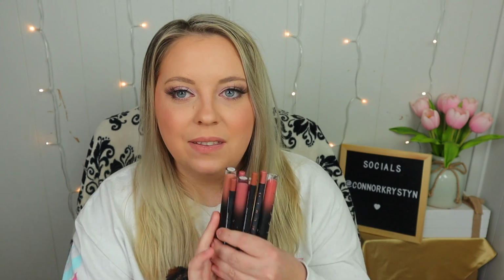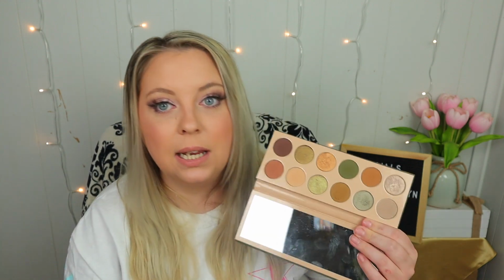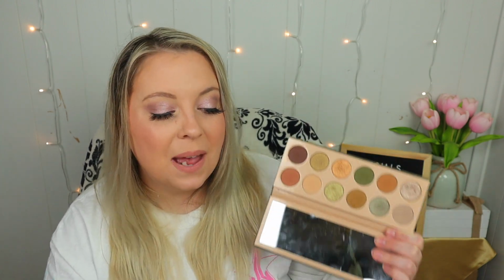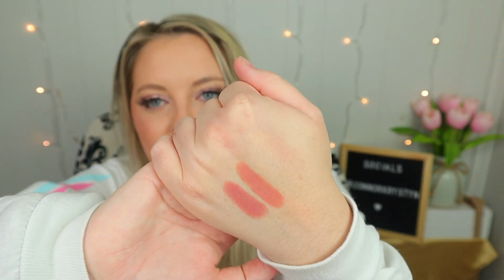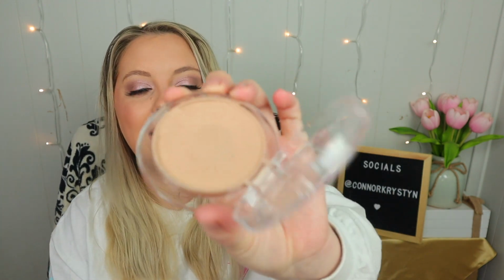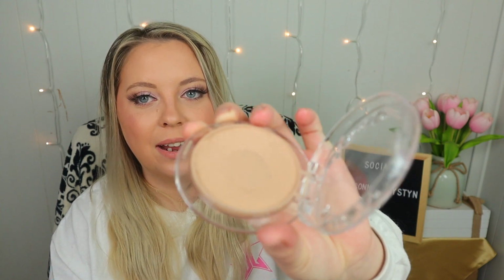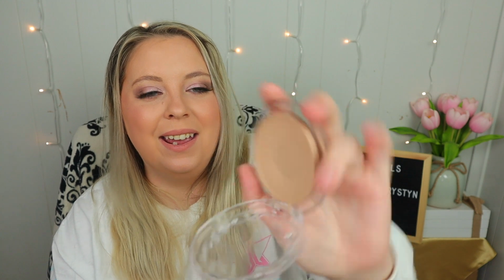THE BEST OF 2021 MAKEUP PRODUCTS! | HOLY GRAIL/RIDE OR DIE MAKEUP RELEASES I TRIED THIS YEAR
🌟PRODUCTS LINKED HERE FOR YOU TO PURCHASE.. YOU'RE WELCOME🌟

Dior Powder

🌟WATCH MY NEWEST PRODUCT REVIEWS HERE🌟